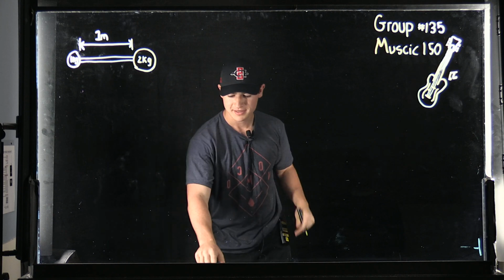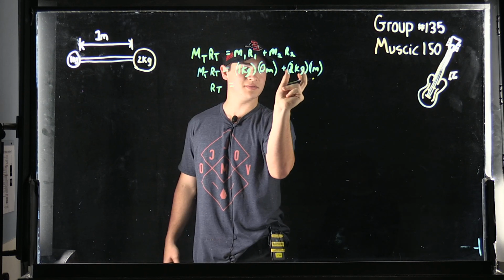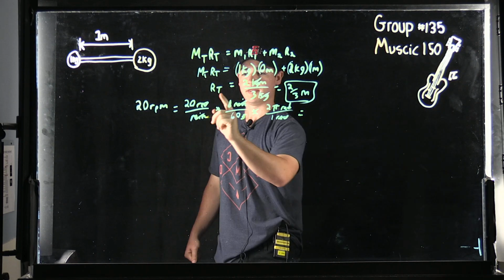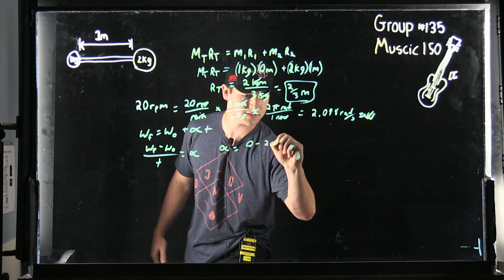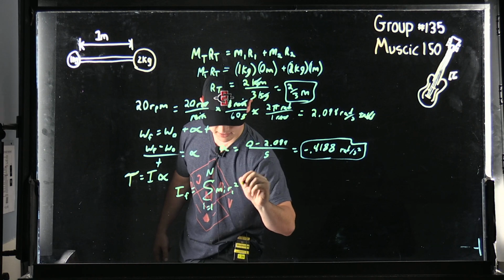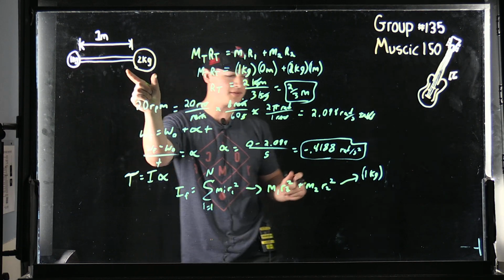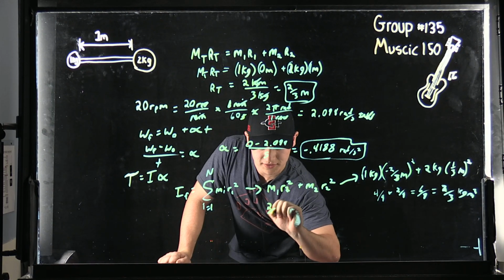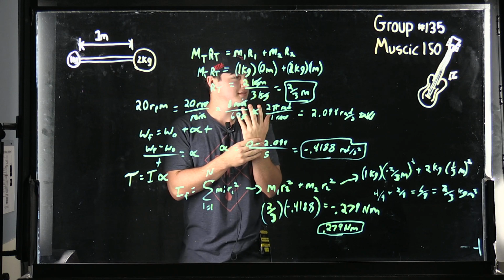Physics 195 Group #135